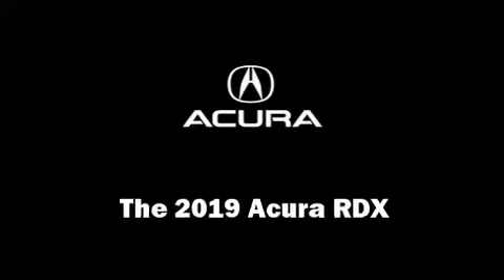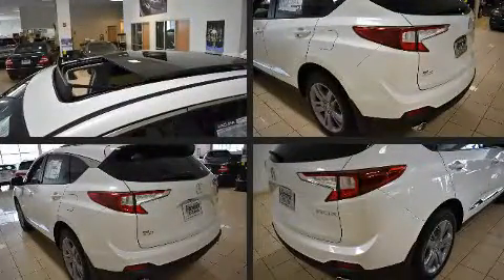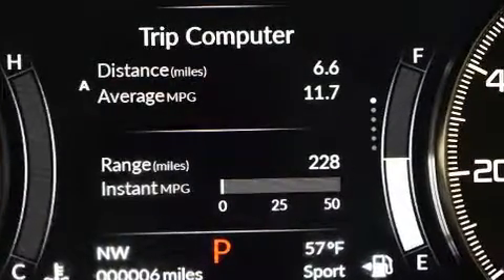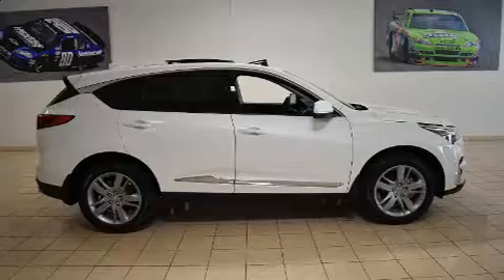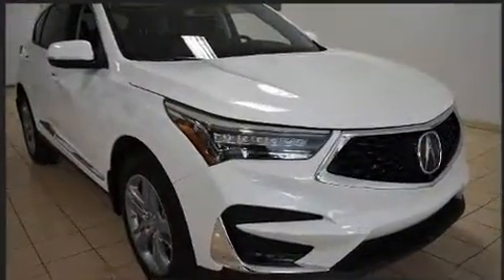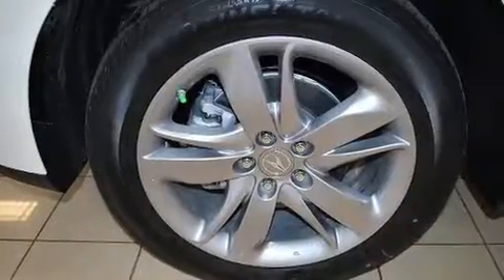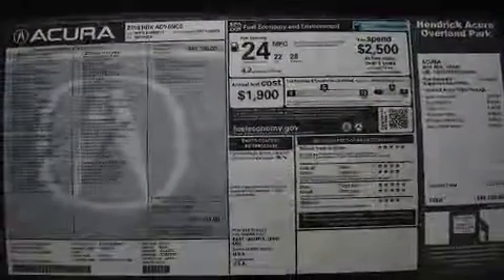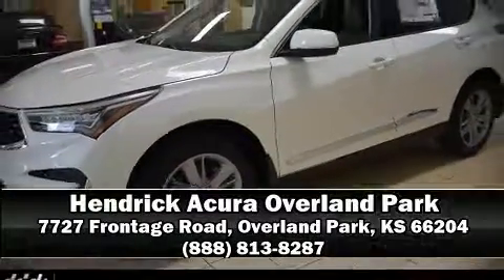2019 Acura RDX with Advance Package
Load your family into the 2019 Acura RDX. It features an automatic transmission, front-wheel drive, and a 2 liter 4 cylinder engine. Turbocharger technology provides forced air induction, enhancing performance while preserving fuel economy. It includes power seats, a built-in garage door transmitter, front fog lights, power moon roof, a power liftgate, lane departure warning, an overhead console, and leather upholstery. Rear passengers enjoy the seat heating functionality, keeping them warm during the winter months. The unique heads-up display projects vehicle information onto the windshield, including speed, gear selection and engine speed. Drivers benefit by not having to take their eyes off the road. Audio features include an AM/FM radio, steering wheel mounted audio controls, and 16 speakers, providing excellent sound throughout the cabin. Acura ensures the safety and security of its passengers with equipment such as: head curtain airbags, front side impact airbags, traction control, brake assist, a security system, an emergency communication system, and 4 wheel disc brakes with ABS. You'll never lose visibility with rain sensing wipers, which activate automatically when the drops start to fall. We'd also be happy to help you arrange financing for your vehicle. Stop in and take a test drive!